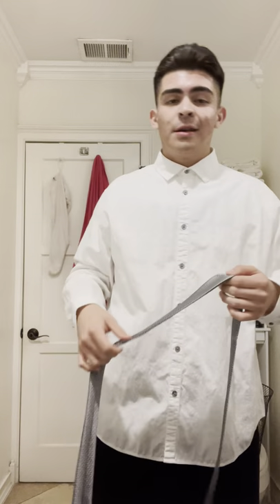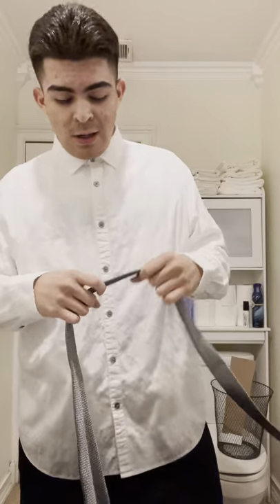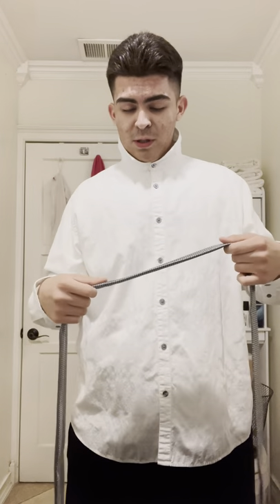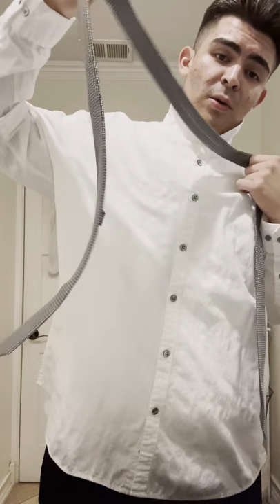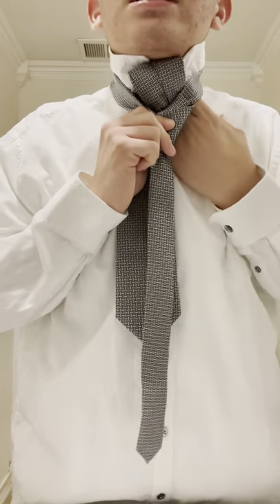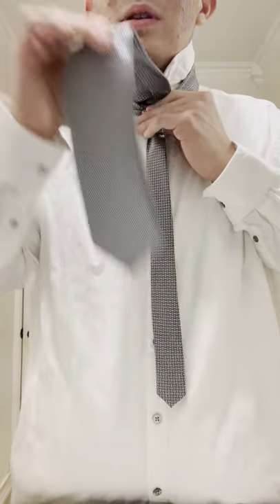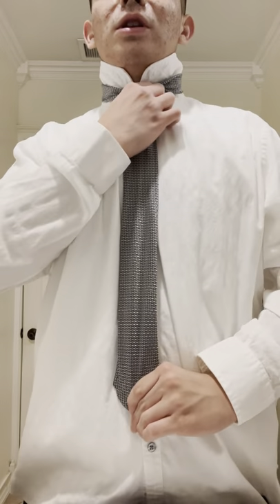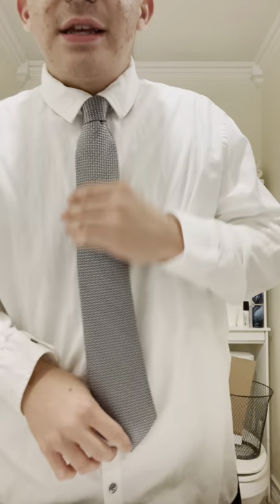How to Tie A Tie by Christopher Soto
Demonstration Speech Assignment